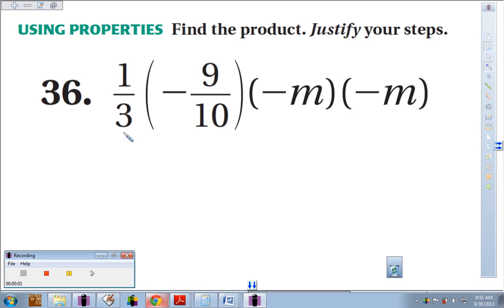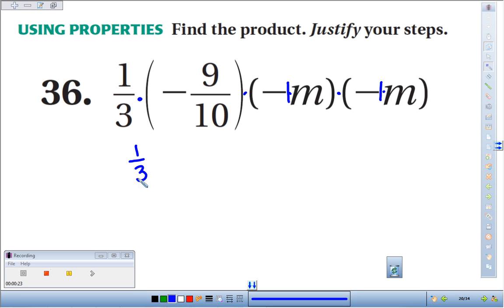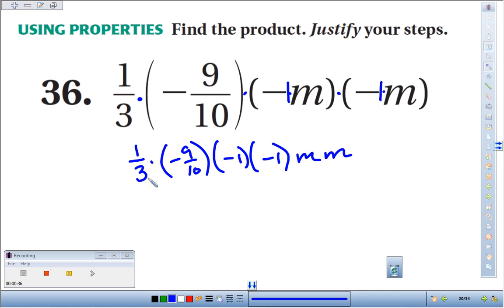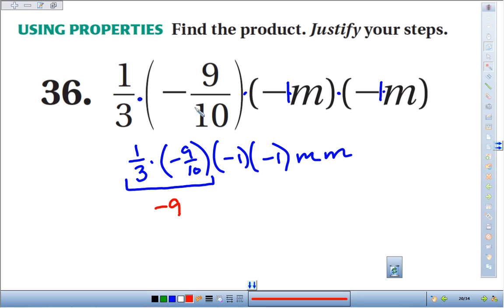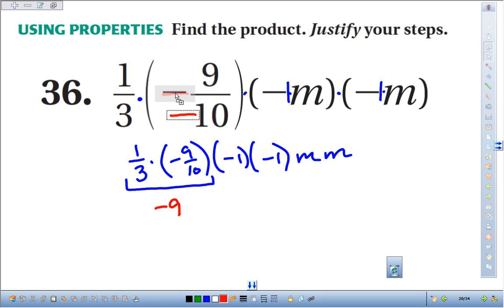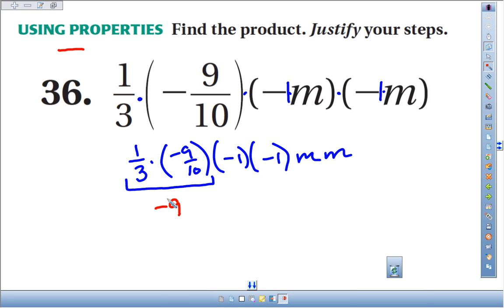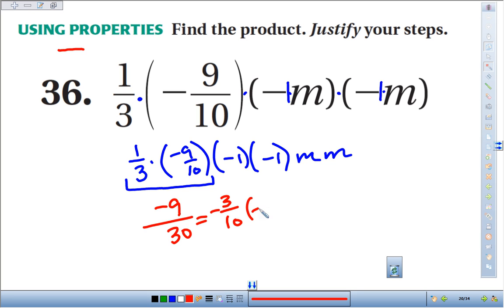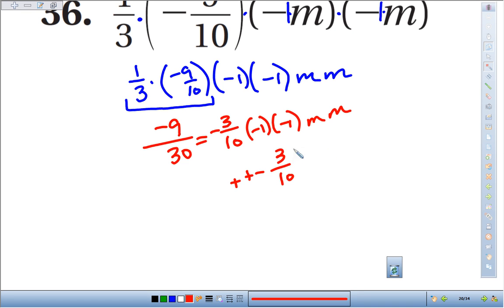2 4 36